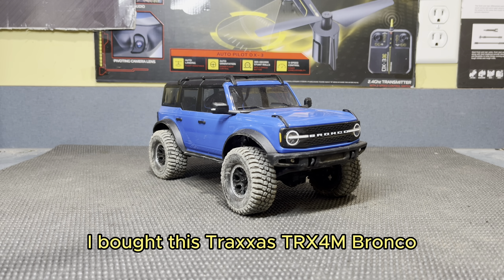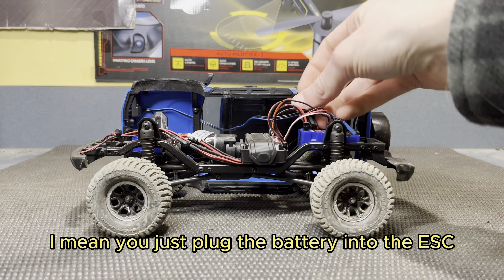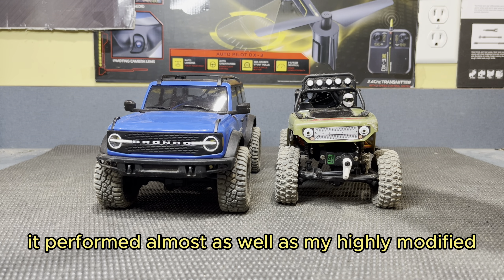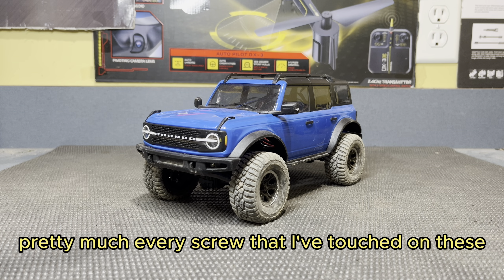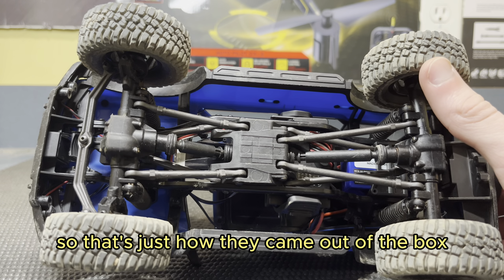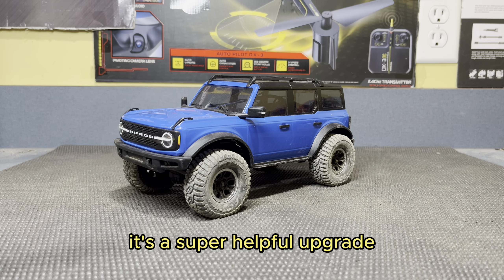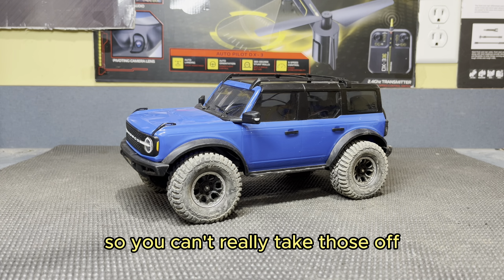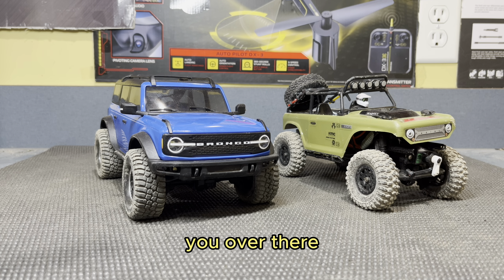Traxxas TRX4m Review After 1 Year!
Now that I've owned my Traxxas TRX4m Bronco for 1 year I'm bringing you all a review after having quite a lot of experience with this truck!